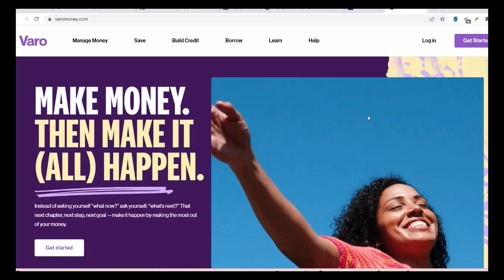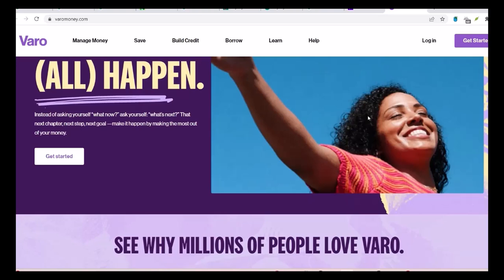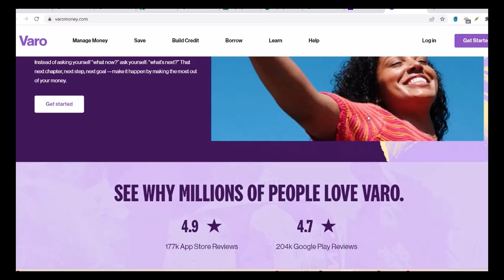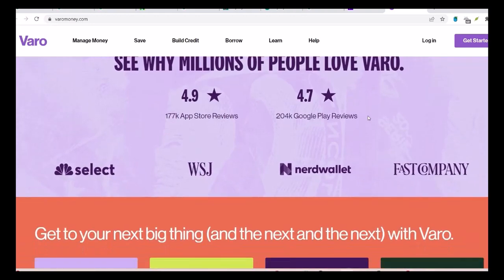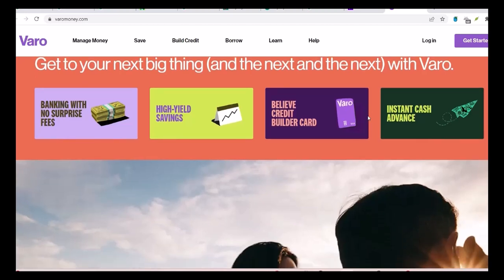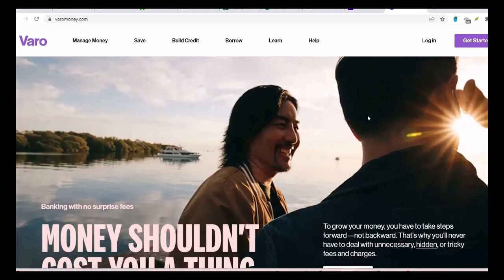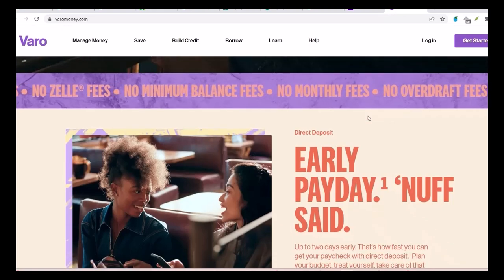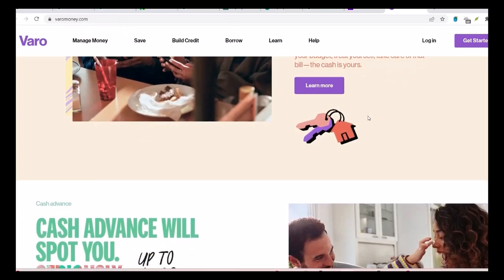Does Varo bank has Zelle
In this video we dive into the deep about Does Varo bank has Zelle     ,